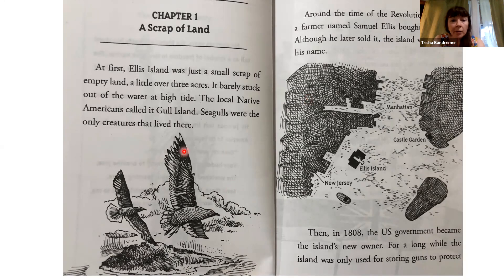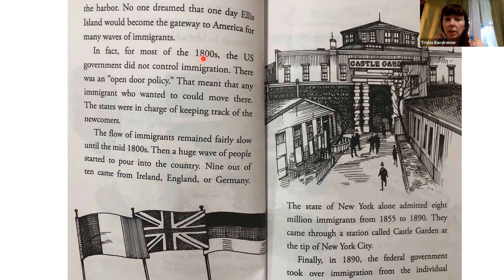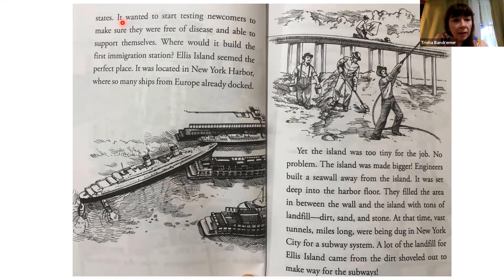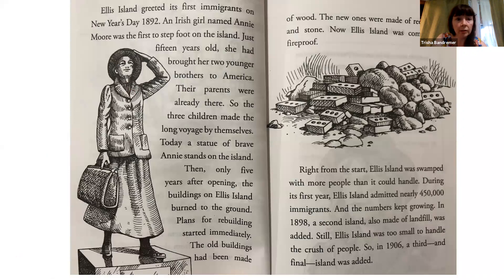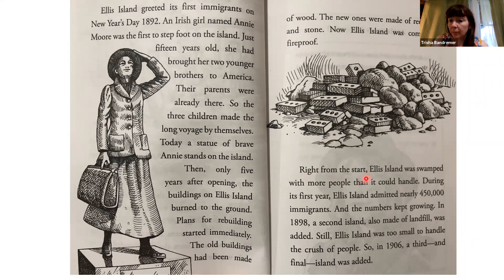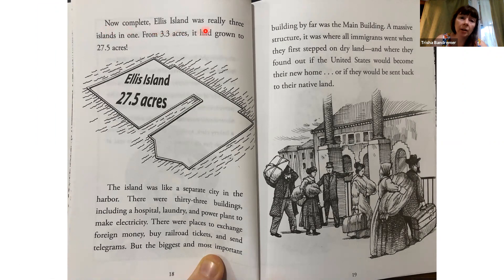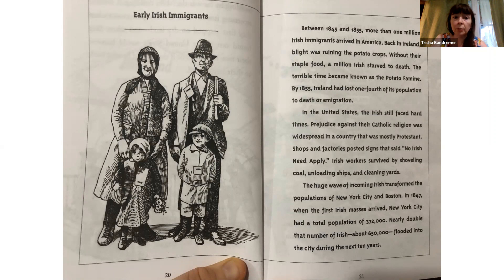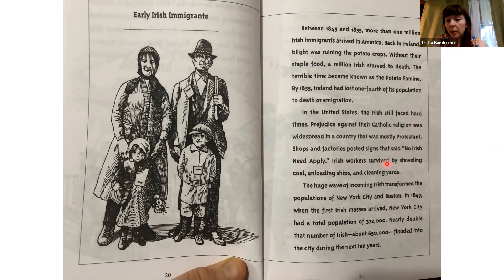Chapter 1 "A Scrap of Land" read by Teacher Trisha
Teacher Trisha reads the chapter 1, "A Scrap of Land" of "What Was Ellis Island," by Patricia Brennan Demuth